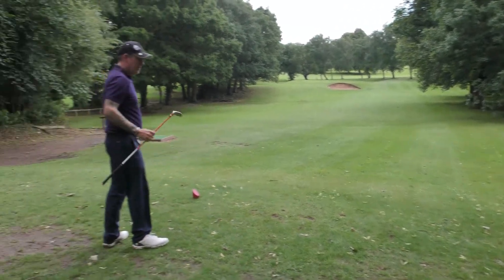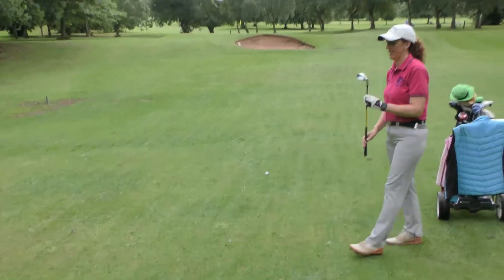Mr vs Mrs - Kids Club Special - can we use kids clubs better than our own?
As we've been taking the grandkids to the driving range recently we thought we'd have a go using their clubs and see if we can hit them better than our own.  Only a one hole match on a par 3 but how did we do?

Camera: Panasonic 4K HC-VX980 (latest model 990)
Mic: BOYA
Laptop - HP Envy